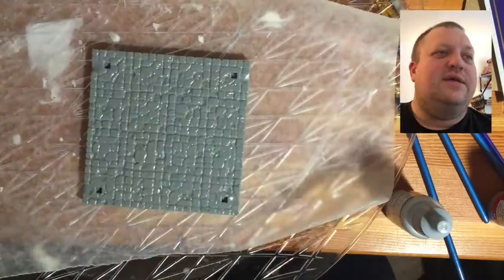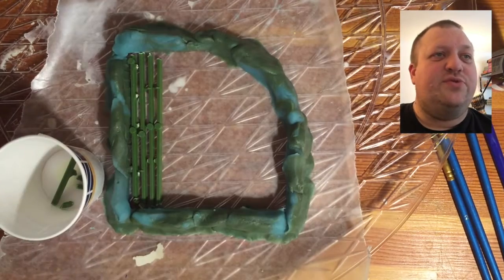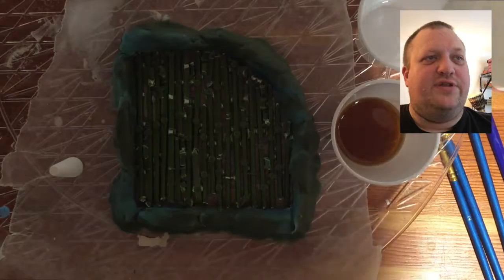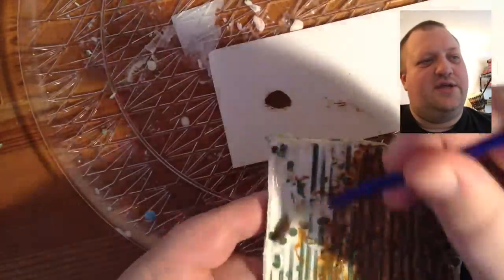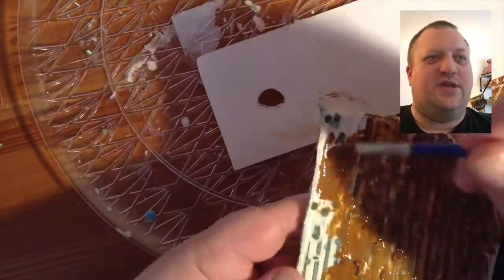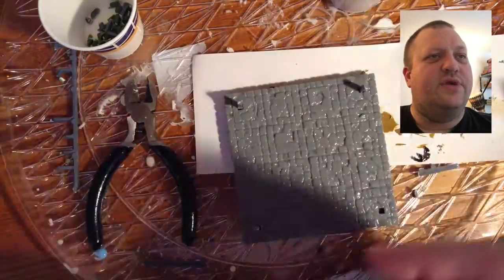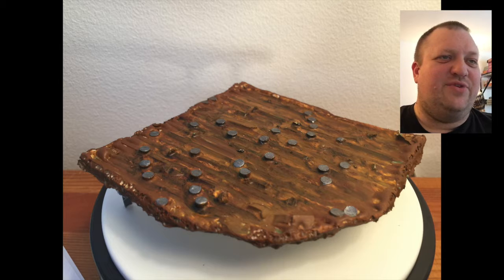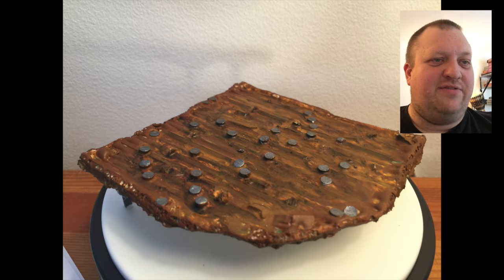Tavern Stage For RPGs From Old Sprues: Terrain Tuesday Ep 4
Today we are setting the stage for Battle Of The Bards at Glasha's Tavern.  Turn old sprues into a well-loved old stage that has had live music every night since its founding.  Perfect for any war games or RPG tavern, we spend our Terrain Tuesday getting ready to rock and roll our dice.

No wants to buy our art yet, come back when we are good at stuff

If you want to send us minis for the Big Box of Random, or products to use in videos, mail/packages can be sent to:  MiniMishaps Games // 420 22nd Ave N.  // Clinton, IA 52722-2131